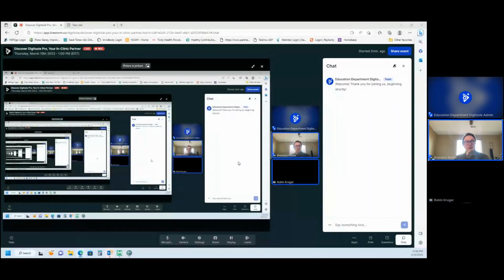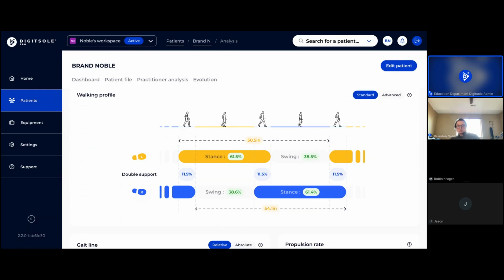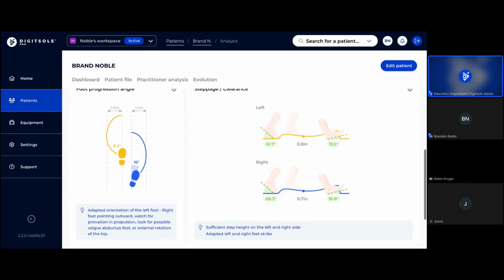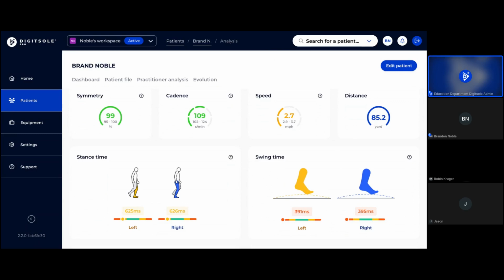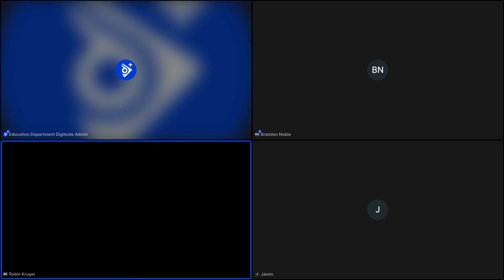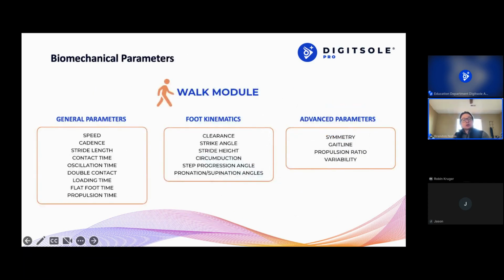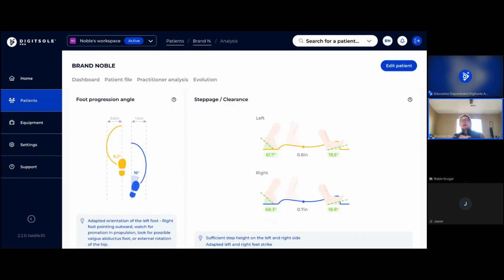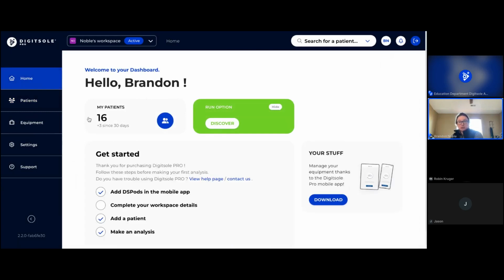Webinar | Discover Digitsole® Pro Your In-Clinic Partner 16-03-2023